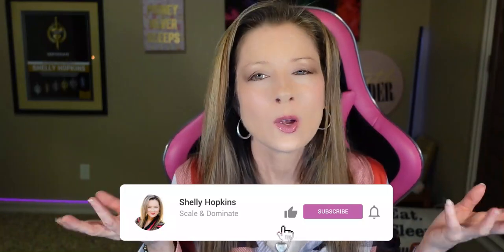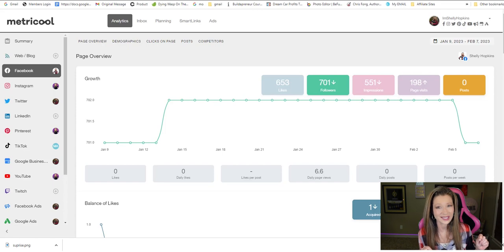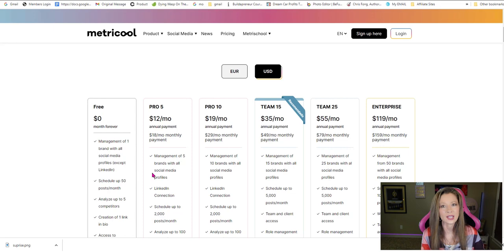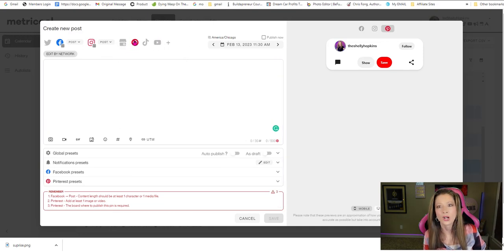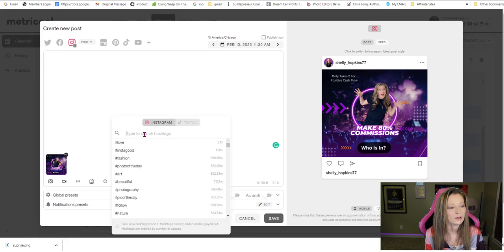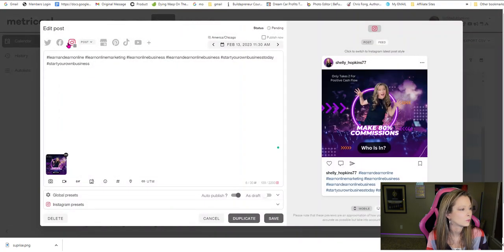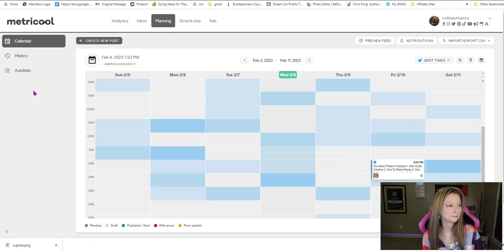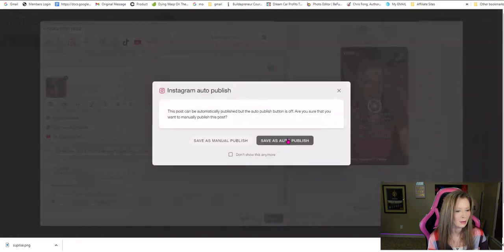How To Schedule ALL SOCIAL MEDIA CONTENT With Metricool | Best Social Media Automation Tool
Code for 7 days of premium free: 7DAYSFORFREE Create Your Account

I want to show you the coolest social media automation tool on the planet. You can schedule all of your social media content in one place and that's in Metricool.

CHECK OUT SOME OF THE TOOLS I USE FOR YOUTUBE: 🔻

Sony ZV1 camera ➜
Blue Snowball Microphone ➜

🗣️ Talk to me on Social  🔻